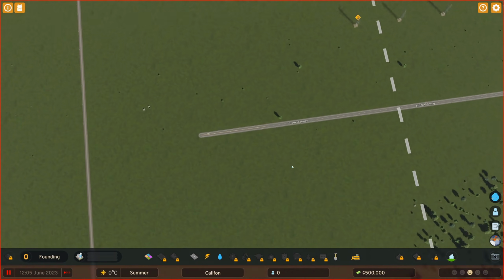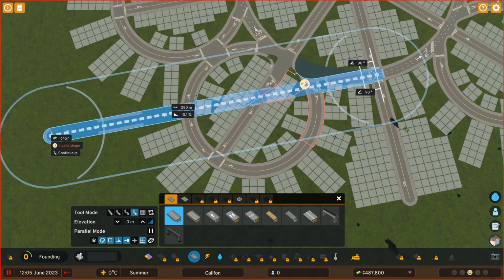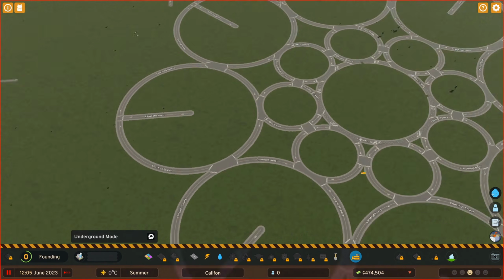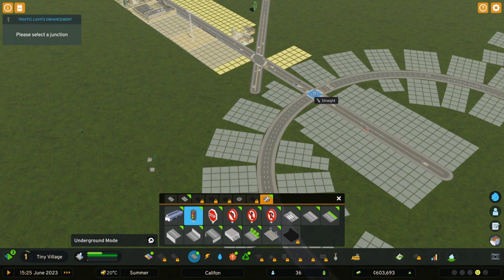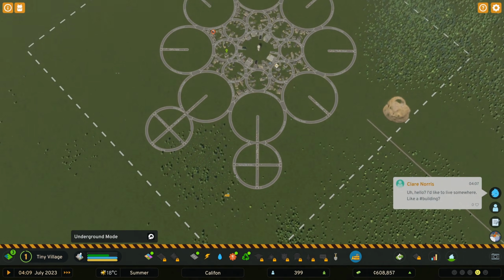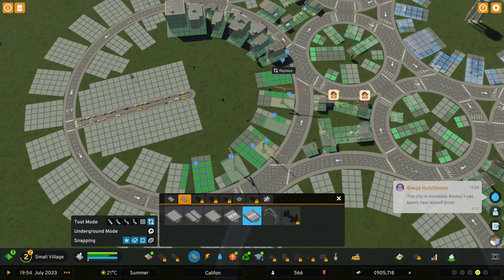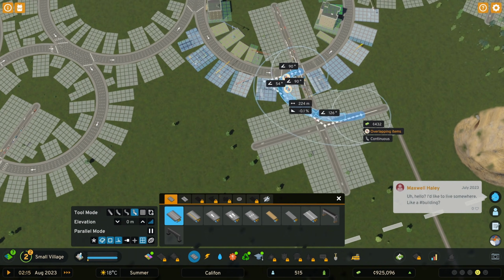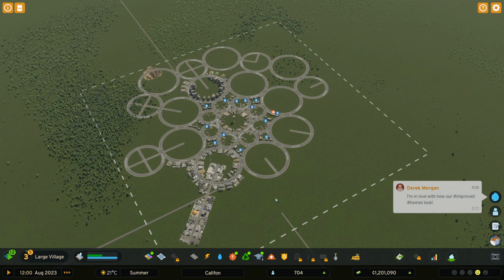Endless Circles Creating a Roundabout-Only City in Cities Skylines 2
Dive into a groundbreaking Cities Skylines 2 gameplay where we're building a city unlike any other. Imagine roads intertwining in a complex dance, where every street is a circular roundabout. This isn't just a city; it's a labyrinth of circles, a testament to the creative possibilities in Cities Skylines 2.

Today's episode marks the beginning of an audacious experiment. With a blank map and a bold idea, we're shaping a city that challenges traditional urban layouts. Each road in our city is a roundabout, creating an intricate network of circular paths. This design is inspired by the famed Magic Roundabout in Swindon, but on a much grander scale.

In Cities Skylines 2, the tools at our disposal allow for remarkable creativity, and we're pushing these to their limits. Our roundabout city is not just about the novelty of its design; it's a test of functionality and flow. How will traffic navigate a city made entirely of roundabouts? Let's find out together.

The construction of our roundabout city begins with careful planning. Precise measurements and strategic placements are crucial to ensure each roundabout seamlessly connects to the next. We're not just building roads; we're weaving a tapestry of circular routes that must function as a coherent whole.

As the city takes shape, you'll witness the unique challenges that come with this unconventional layout. Balancing aesthetics with practicality is key in Cities Skylines 2, and our roundabout city tests this balance like never before. Every decision, from road size to zoning, impacts the city's functionality.

Join me in this episode as we lay down the first circular roads, experimenting with different diameters and seeing how they fit together. The process is both challenging and exhilarating, offering a fresh perspective on city building in Cities Skylines 2.

One of the most intriguing aspects of this gameplay is the traffic management. In a city where every road is a roundabout, traditional traffic rules are turned on their head. We explore innovative solutions to keep our city flowing smoothly, ensuring that each roundabout contributes to efficient traffic movement.

This episode is just the beginning of our journey. As the city grows, so do the complexities of its design. We'll be exploring various techniques to expand our roundabout city, constantly adapting and evolving our strategies to suit the growing needs of our urban landscape.

Throughout the gameplay, I'll share insights and tips on building and managing a roundabout city in Cities Skylines 2. Whether you're a seasoned player or new to the game, there's something to learn in every twist and turn of our city's development.

Not only are we building a functional city, but we're also creating a visually stunning masterpiece. The beauty of circular roads and the fluidity of their connections make for a captivating visual experience. Cities Skylines 2 allows us to not just play a game but to create art.

As we progress, I invite you to share your thoughts and ideas. How would you tackle the challenge of a roundabout city? Your input is invaluable, and together we can make this city not just a personal project, but a community endeavor.

Thank you for joining me on this Cities Skylines 2 adventure.